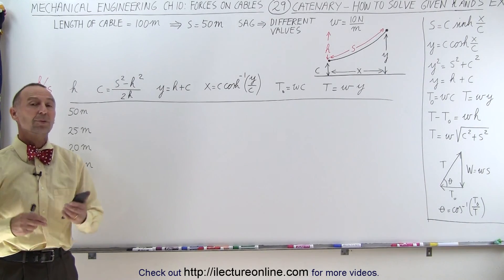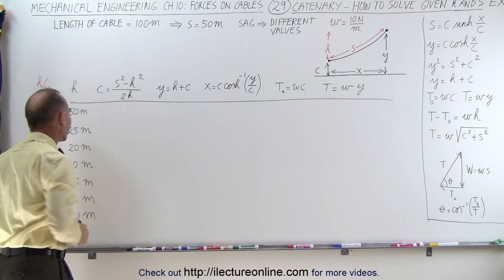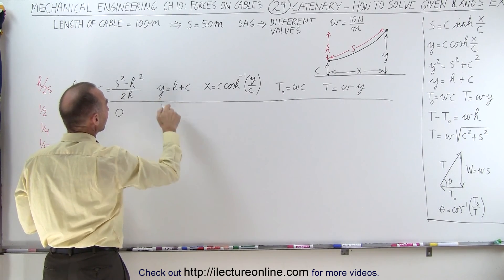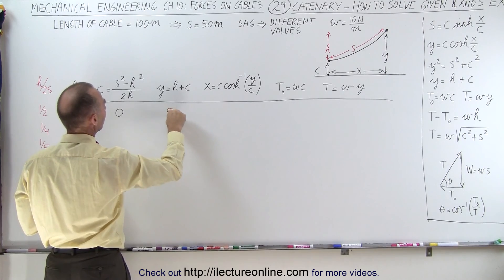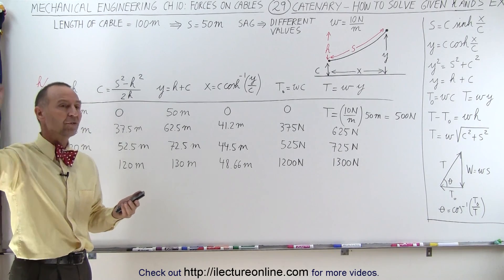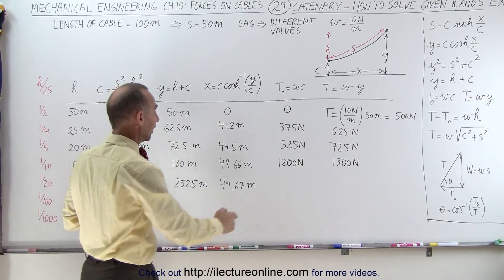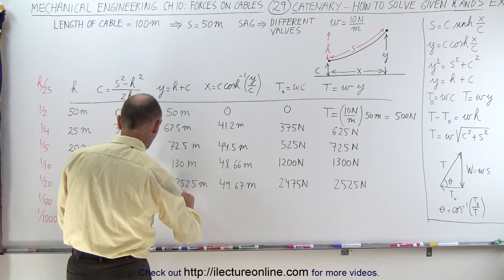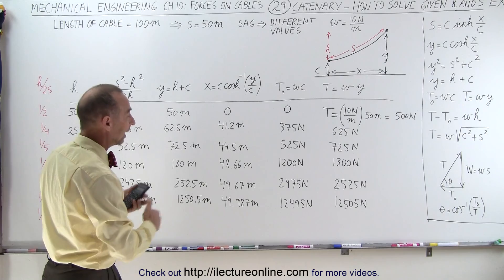Mechanical Engineering: Ch 10: Forces on Cables (29 of 33) Catenary - How to Solve Given h, s: Ex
In this video I will find c, x, T0, and T when given h=10m to 0.1m and s=50m.